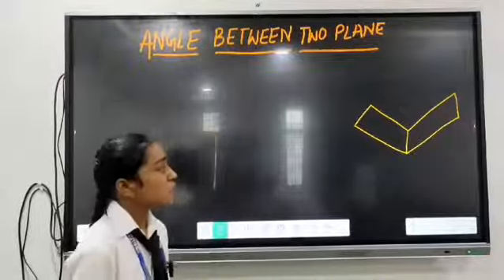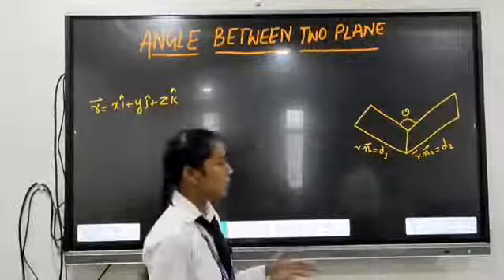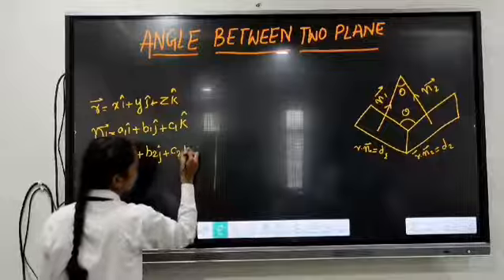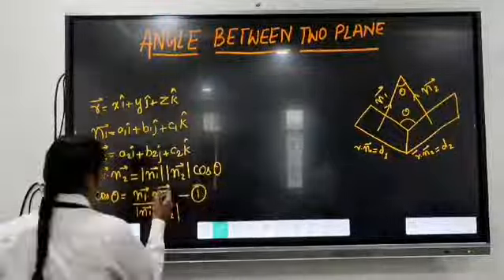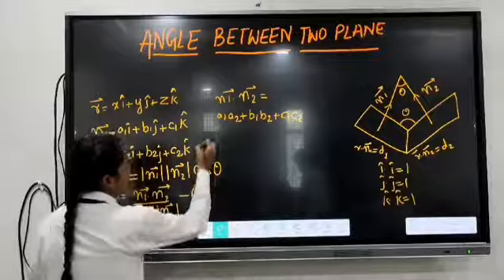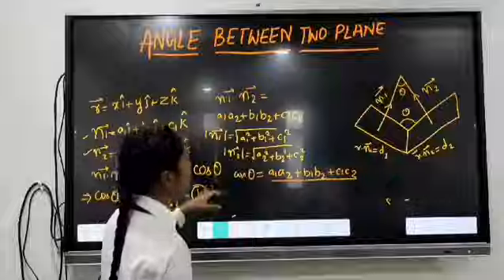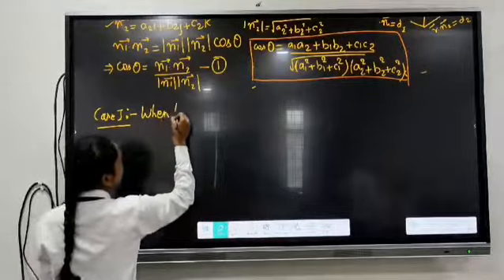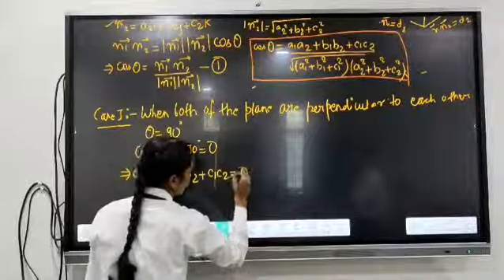Presentation on Angle between two Plane by Swati BSc IT, First Year Student